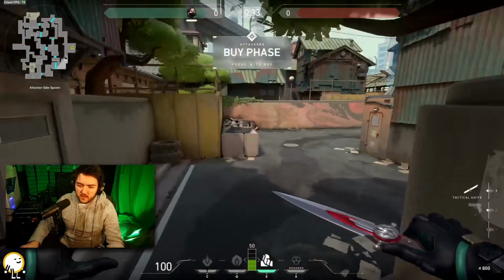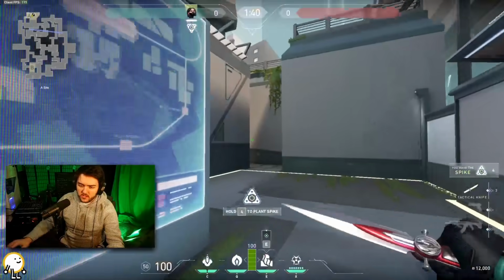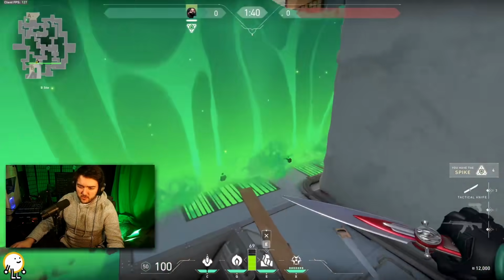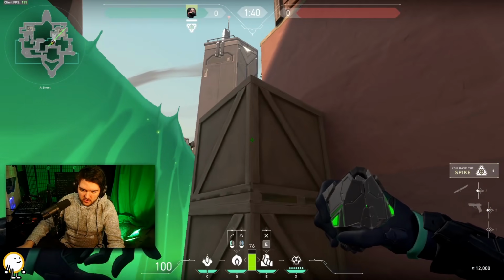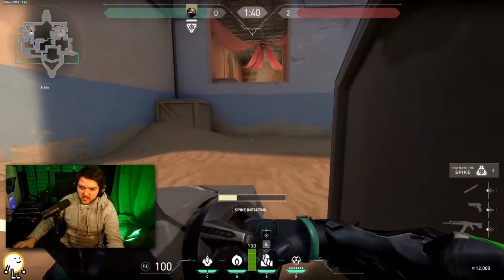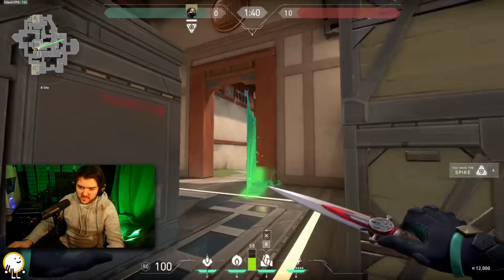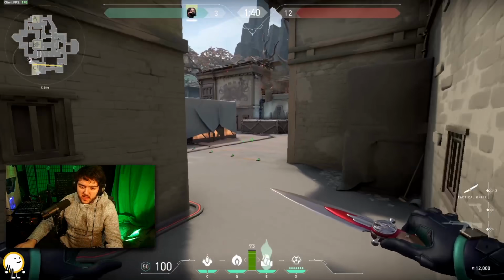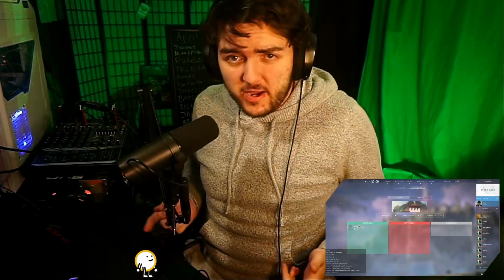8 Amazing Viper Walls to Play Like a Valorant Pro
A lot of Viper players in Valorant are having trouble using her wall effectively. Here is a quick guide on 1 useful wall location for each site in the game. Split, Haven, and Bind. You will be playing Viper like pro.

Looking for more info on Valorant? We have tons of videos for you to watch over on my channel! Be sure to drop a sub to be notified whenever I upload a new video